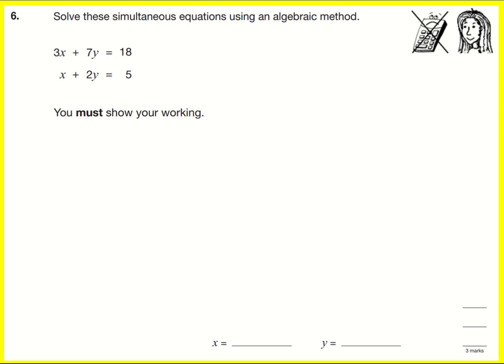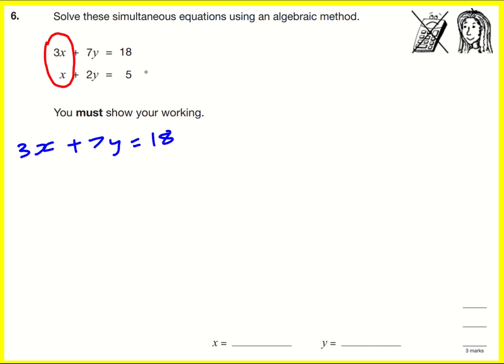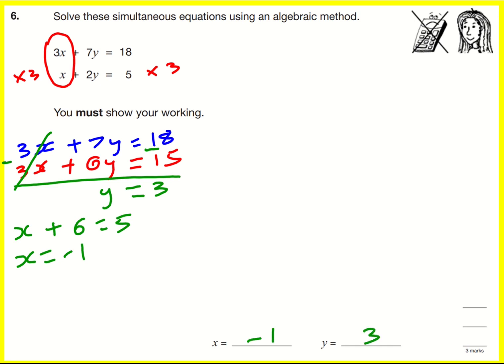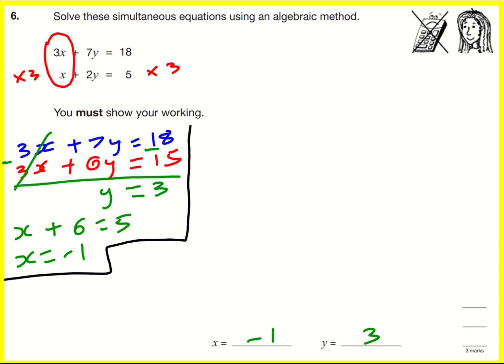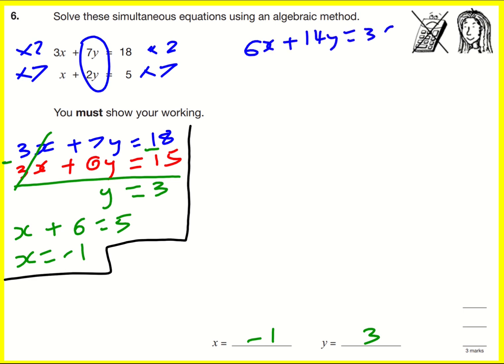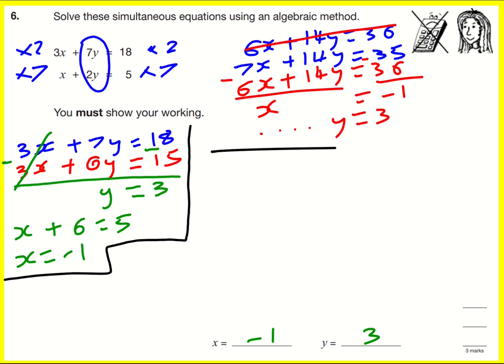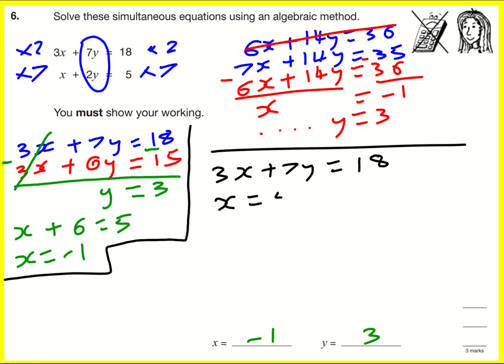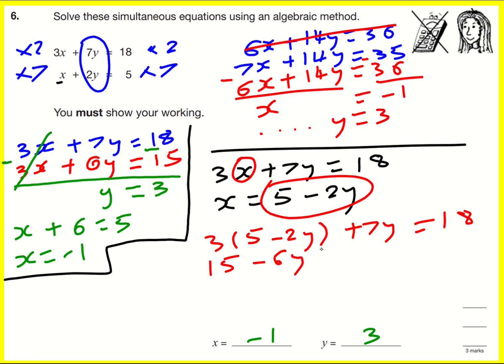SATs 2006 P1 L7 q6 (Maths Key Stage 3 SATs)